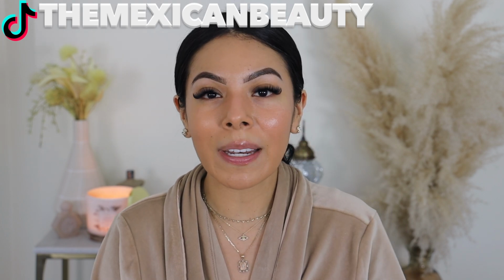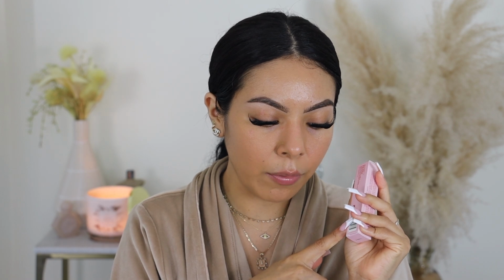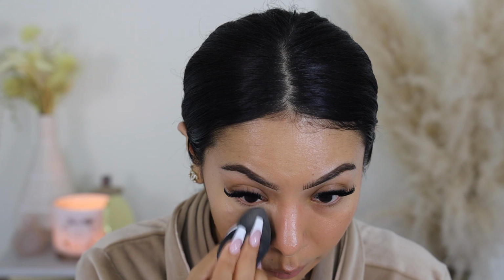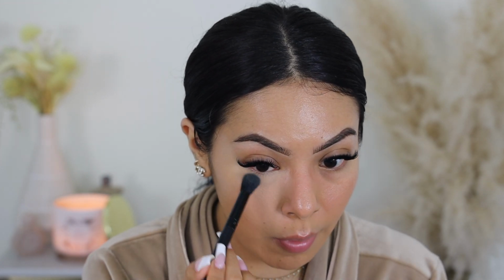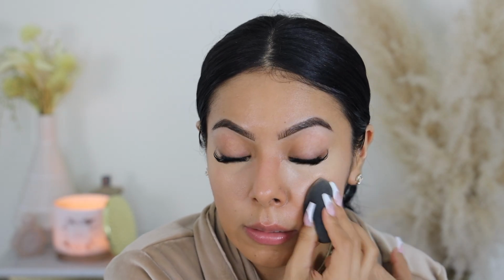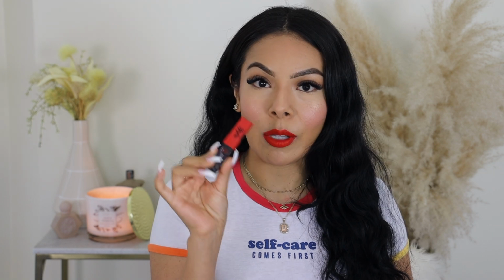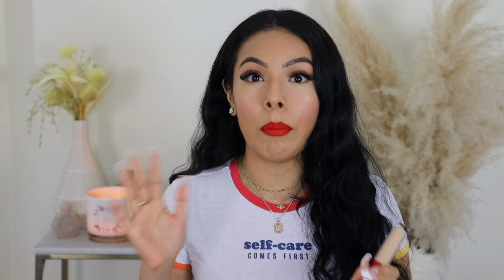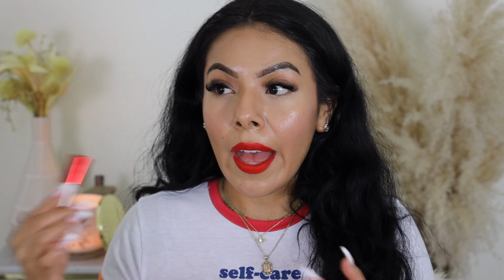NEW🚨ONE/SIZE BY PATRICK STARRR TURN UP THE BASE BUTTER SILK CONCEALER | REVIEW & WEAR TEST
OPEN ME!

Products Mentioned:
ONE SIZE CONCEALER
COLOR: Medium 4 (NG) - medium, neutral golden undertones

FOUNDATION SHADE HONEY HONEY T2

SHADE REFERENCE:
MAC: NC35
FENTY: 290 (WINTER SHADE) 300 (SUMMER SHADE)
Huda Beauty: BUTTER PECAN